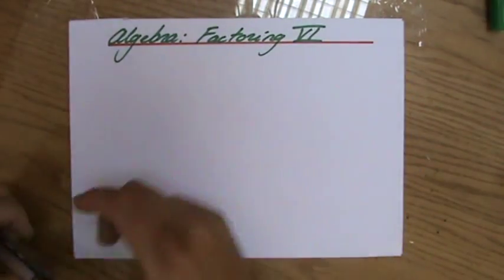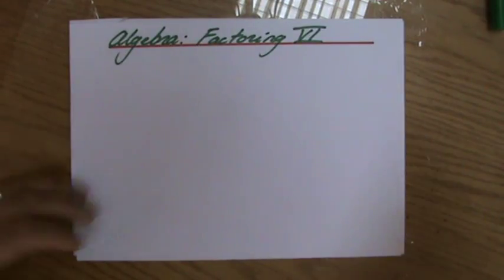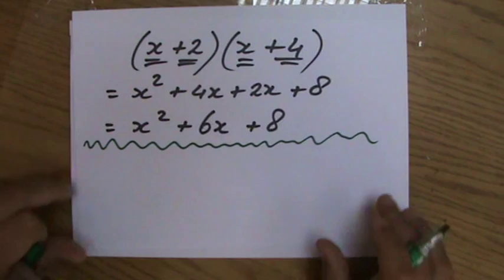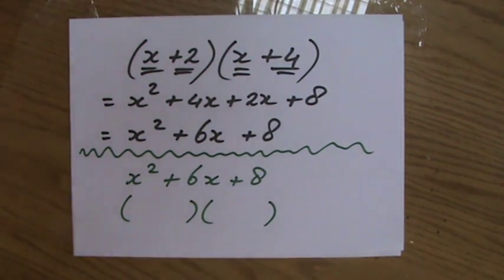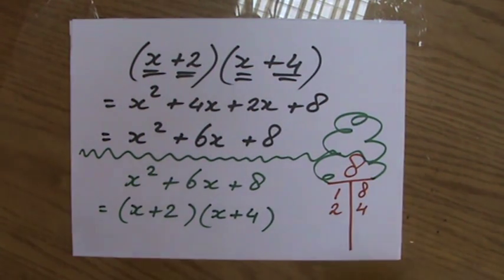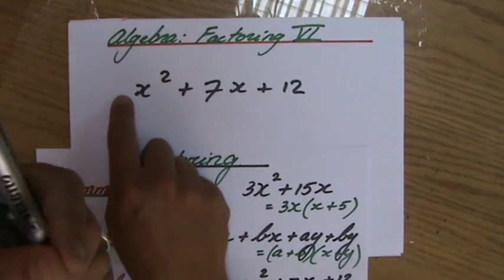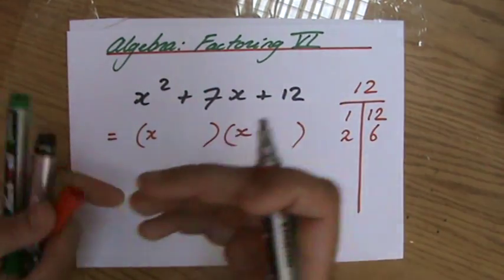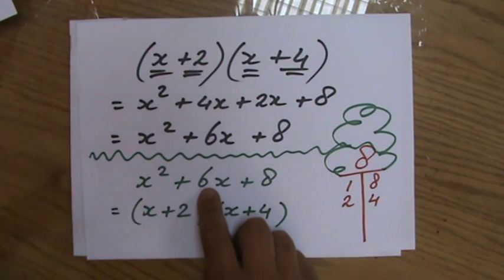Learn how to Factorise Expressions - Algebra Help - ExplainingMaths.com IGCSE GCSE Maths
Learn how to Factorise Expressions by using the Inspection Method and pass your maths exam!  Together we will look at example questions and you will understand this important IGCSE GCSE maths topic. Check for more maths help and FREE resource, activities and worksheets. This maths video will explain this IGCSE and GCSE mathematical topic to you by providing example questions.  You can use these maths activities for your math revision to do better on your IGCSE GCSE exam paper.